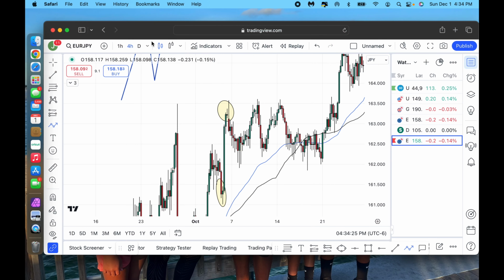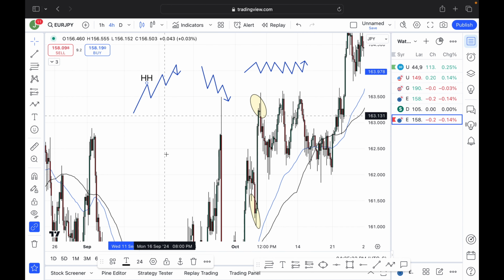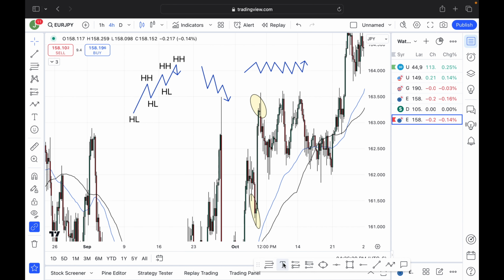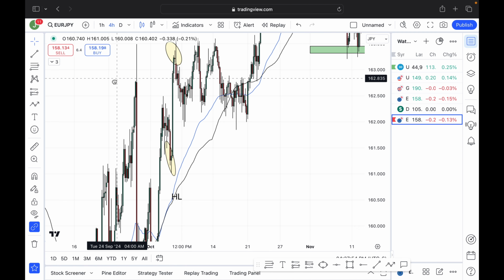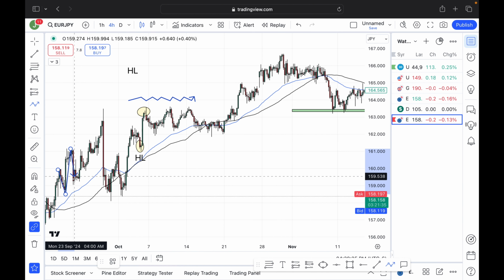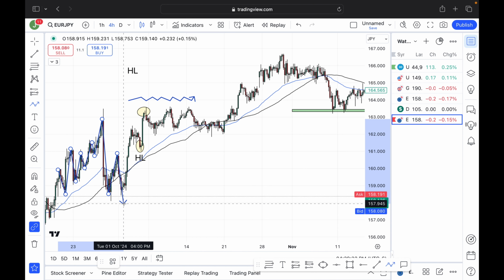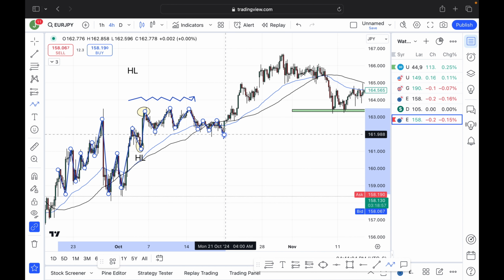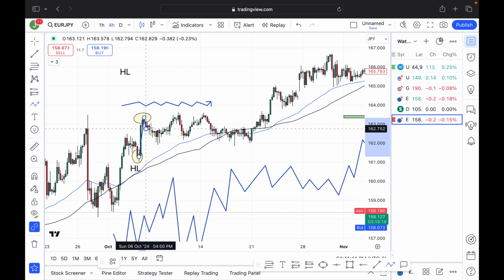Price Action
In this video, we dive deep into the fascinating world of candlestick patterns in the foreign exchange market. Whether you're a beginner or an experienced trader, understanding candlesticks is crucial for making informed trading decisions.